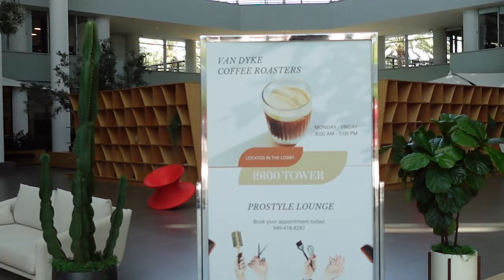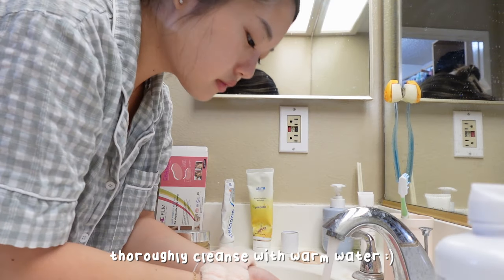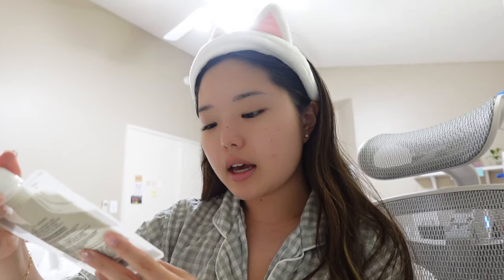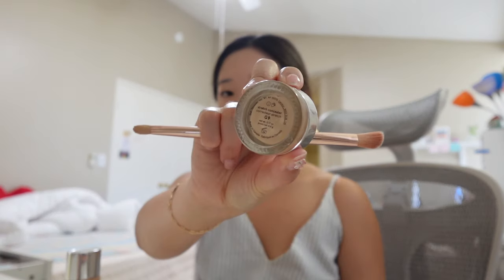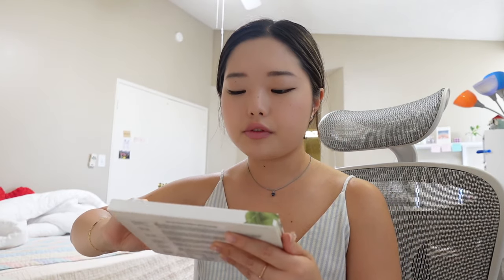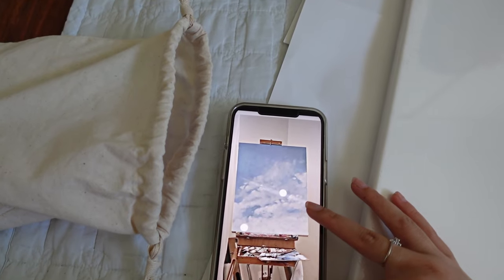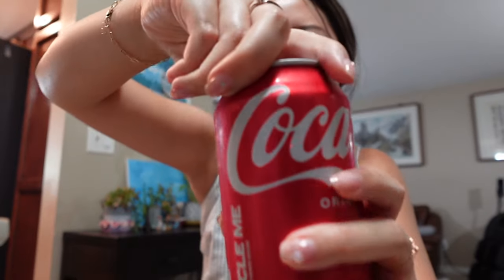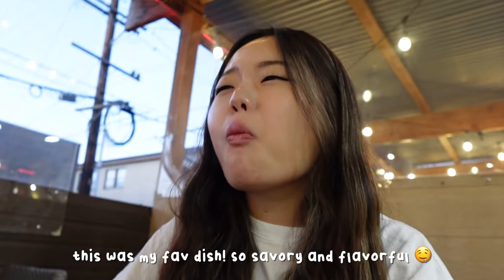🥘 Daily Diaries in LA: summer grwm, trying new cuisines, self-care & quality time 🎨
hope u all enjoyed this daily diaries vlog~ xx

have a beautiful day & don’t forget to smile!

much love,
grace ♡